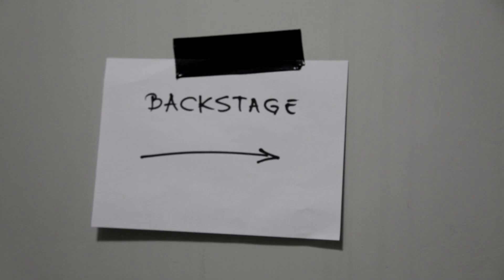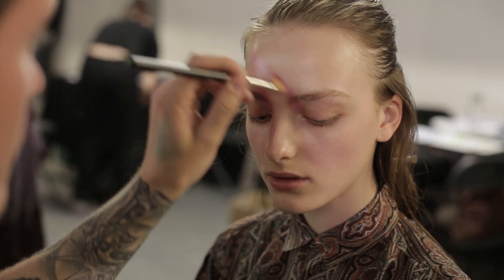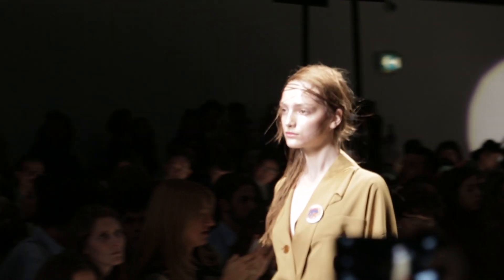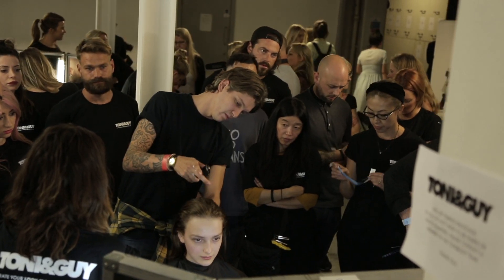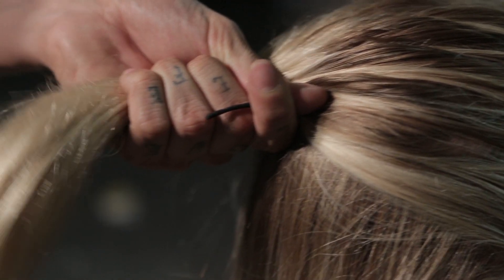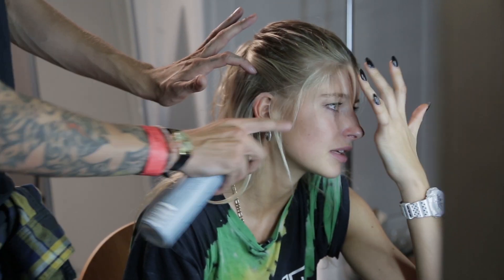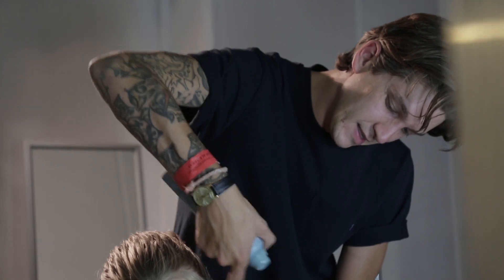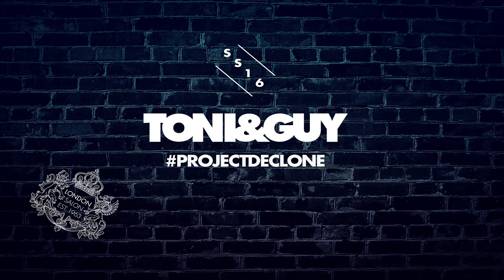TONI&GUY at Vivienne Westwood Red Label SS16 London Fashion Week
Vivienne Westwood Red Label SS16 collection was inspired by SHIPWRECKS.  Mark Hampton and Phoebe Lettice teamed up to create a De:Cloned look inspired by the sea.